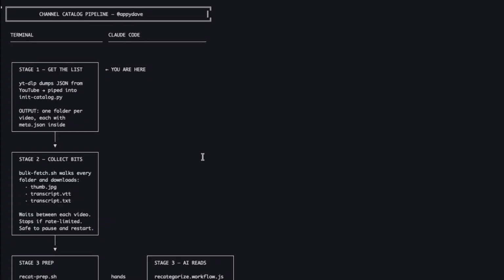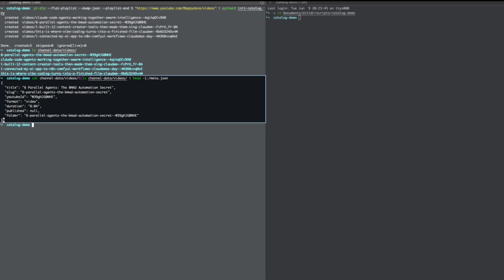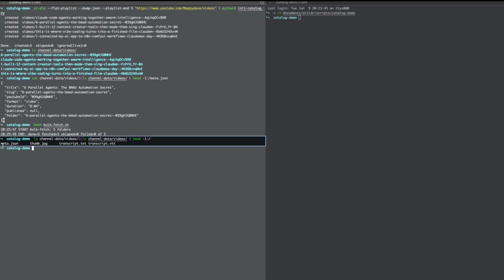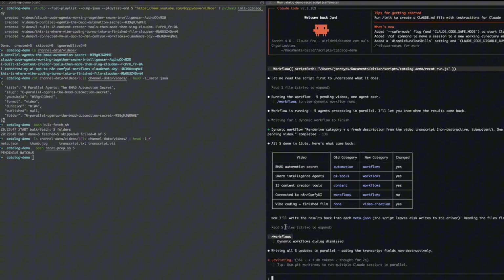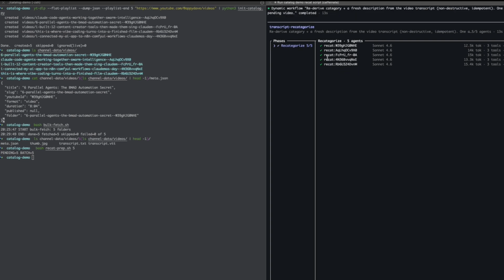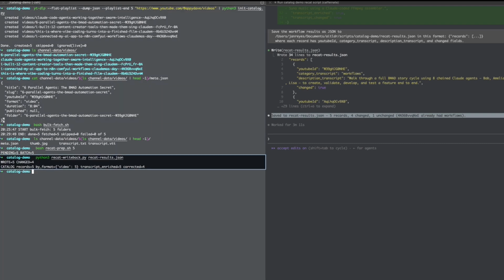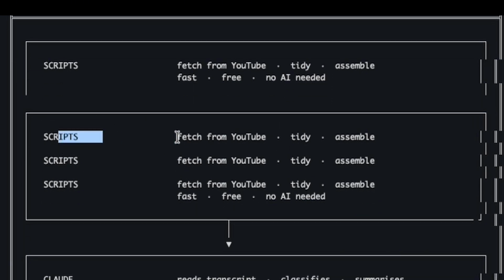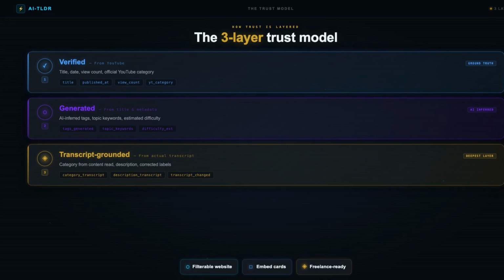Never Lose a Video Again | Auto-Cataloging Pipeline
Build a YouTube data pipeline to turn your channel content into a clean, searchable catalog.json file for better data management.

Managing video archives manually is tedious. This tutorial shows you how to automate youtube data collection by setting up a four-stage system that extracts, structures, and formats your channel history. Whether you are building a personal library or analyzing content performance, you will learn how to leverage scripts and AI to process batches of videos into a structured format.

We focus on the technical workflow of creating a reliable json content catalog. By the end of this guide, you will have a functional, editorial-ready dataset that makes your information accessible and readable. This process is ideal for developers or creators who need structured video data for custom dashboards or archiving projects.